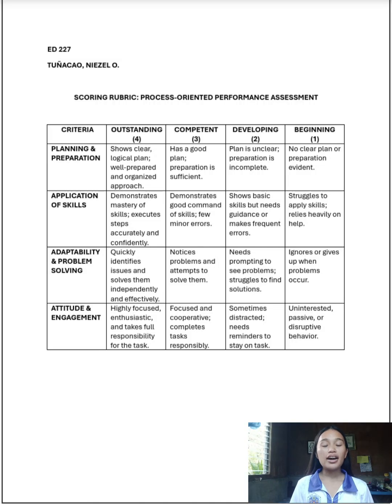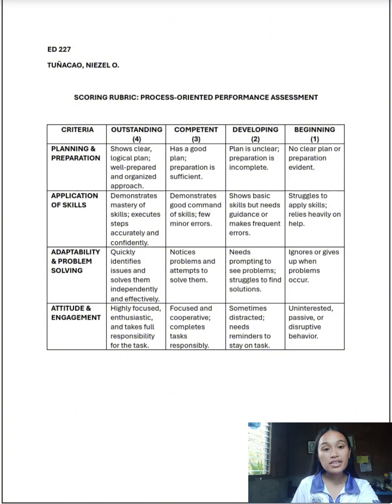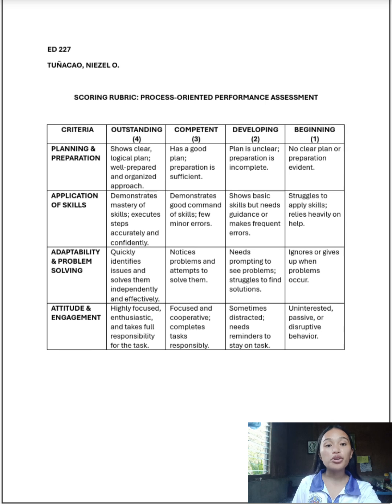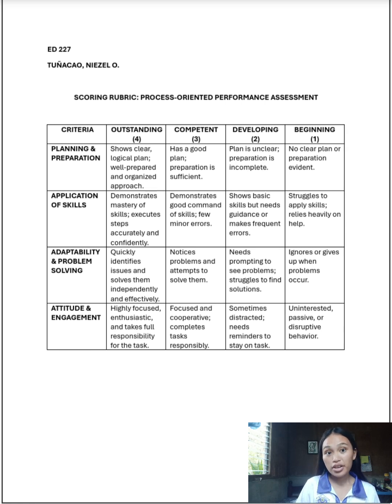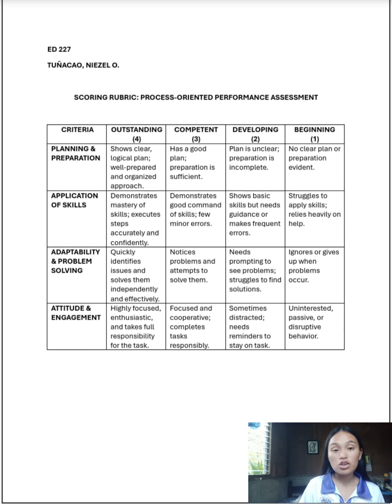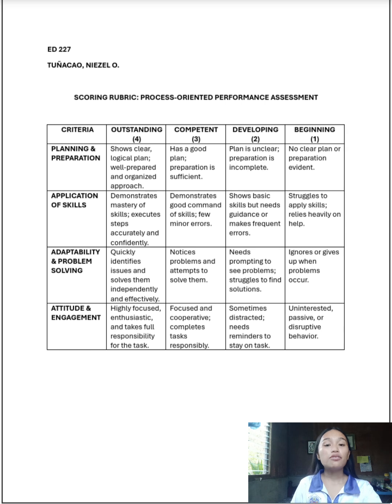ED 227 PROCESS ORIENTED PERFORMANCE BASED ASSESSMENT